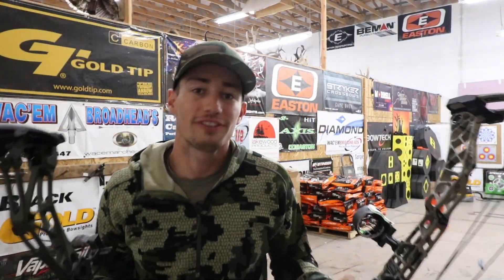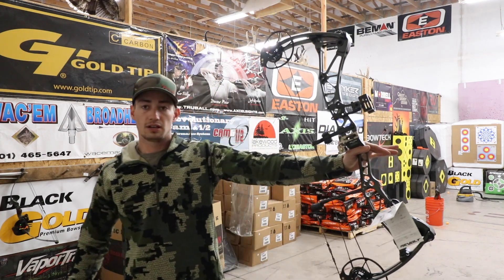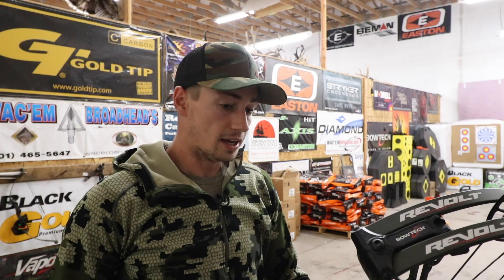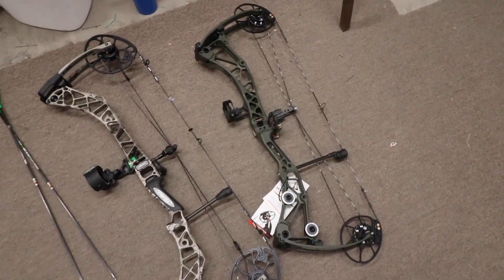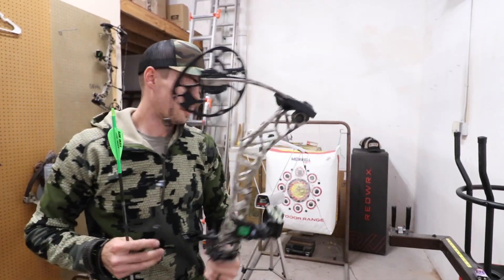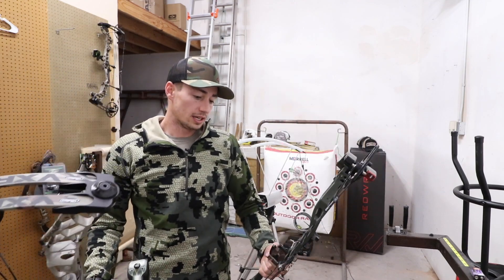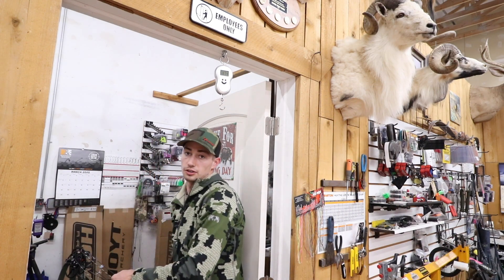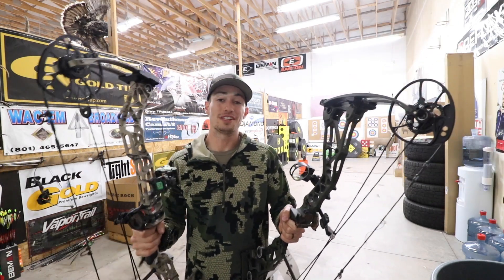Mathews VXR 31.5 VS Bowtech REVOLT - 28.5" draw - Speed and Performance test - | HAXEN HUNT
The VXR 31.5 vs Bowtech Revolt! These two bows are great shooting bows! I have missed being able to do a good bow comparison! These two bows have been selling quite a bit and so the shop hasnt had them in stock for a while so I havent been able to shoot them up against eachother!
Hopefully you all enjoy this comparison during these rough times of spending a lot of time indoors!

- Haxen Hunt